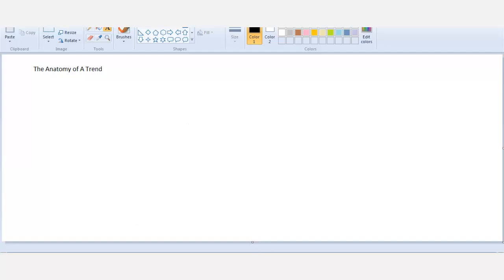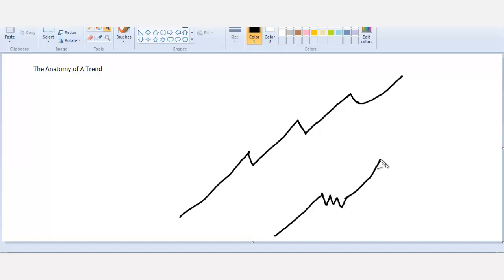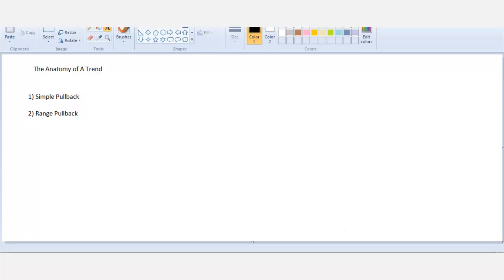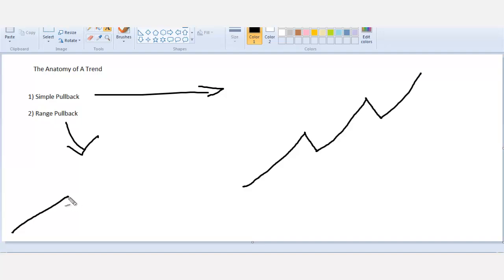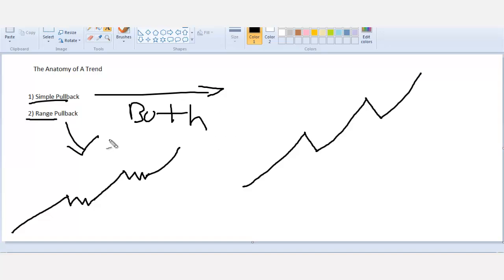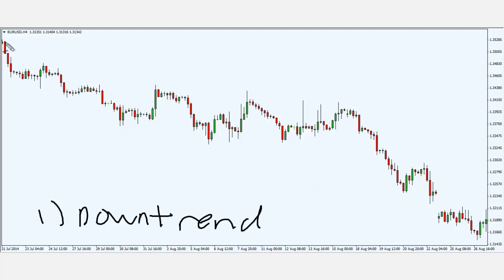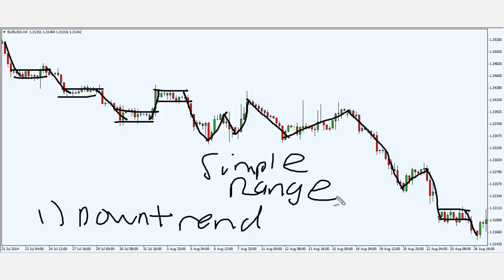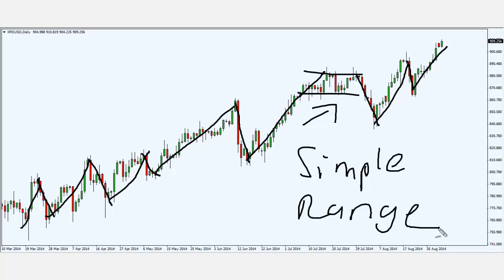The Anatomy of a Trend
In this video I explain to you 2 types of pullback a sustainable trend will exhibit.